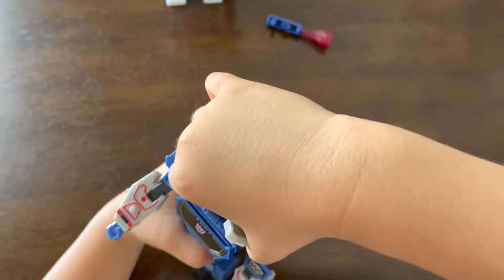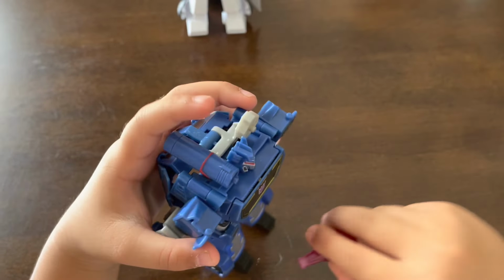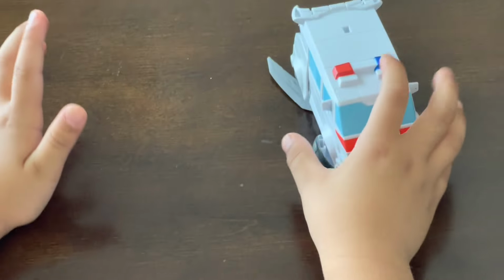Mega Chop Autobot Ratchet | Deluxe Soundwave | Transformers Bumblebee Cyberverse